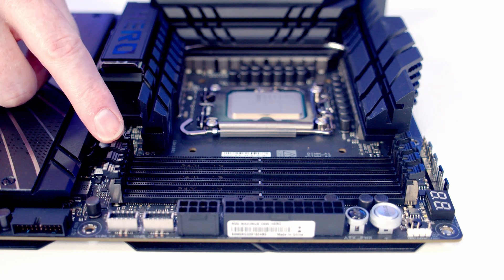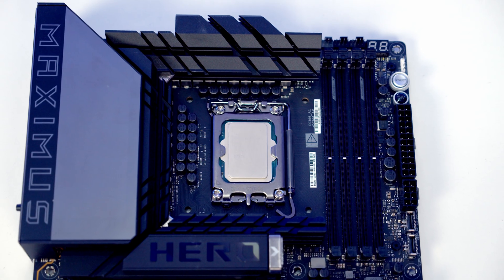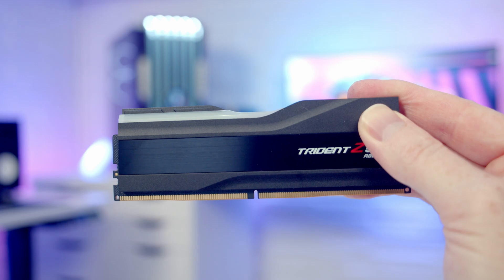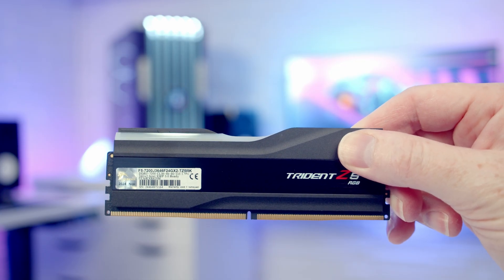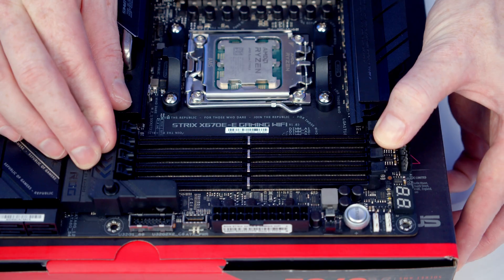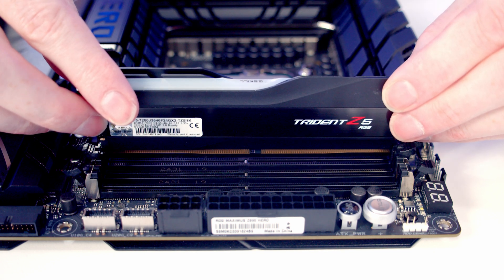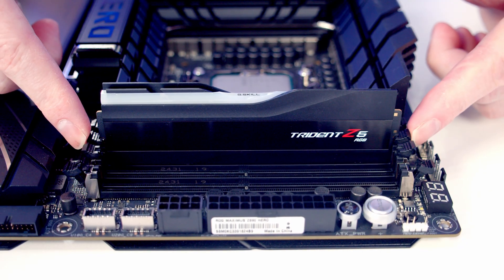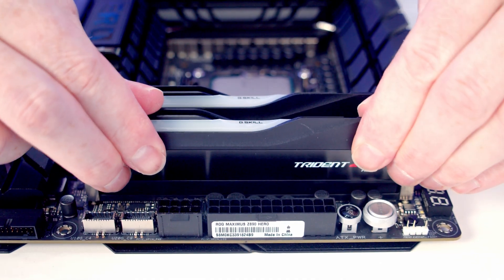How to Install DDR5 RAM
Step by step instuctions on how install DDR5 RAM. This video is part of a full step by step PC build guide for beginners which can be seen